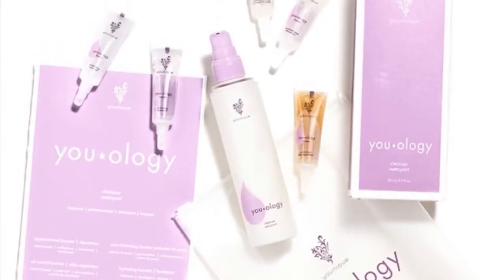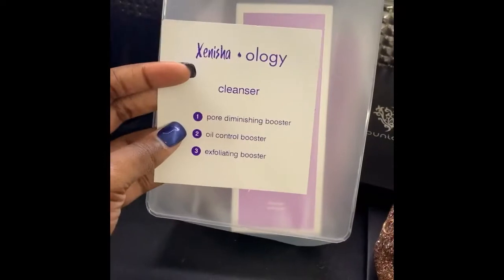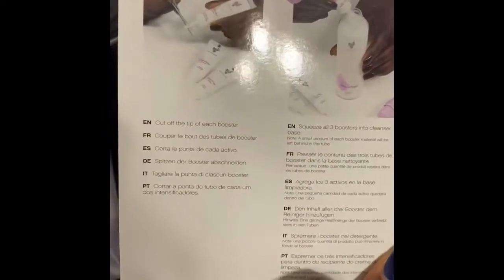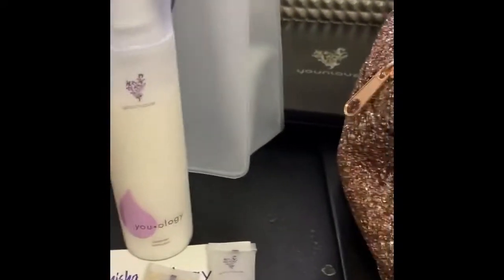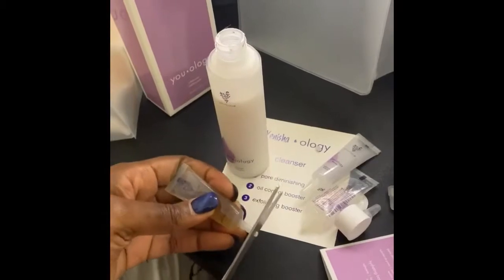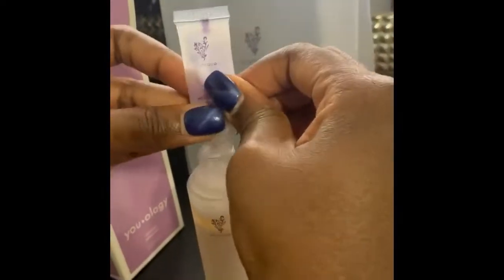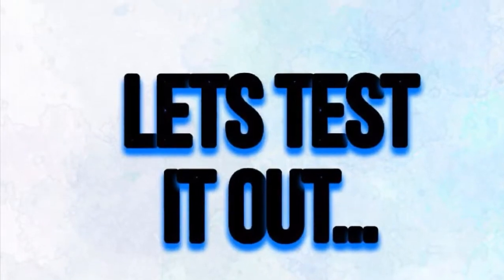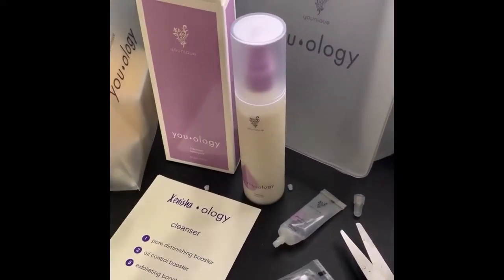New Younique Youology skincare Line Part One